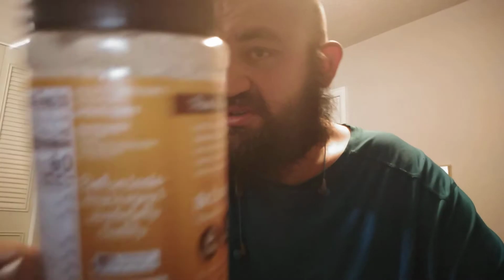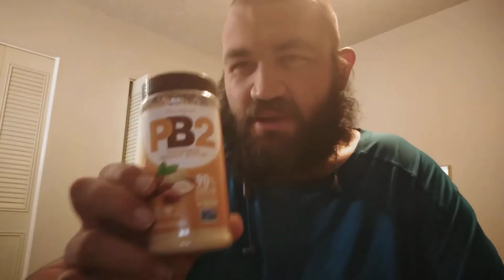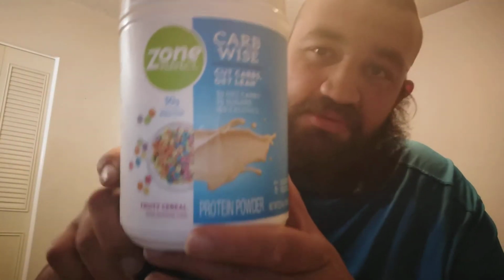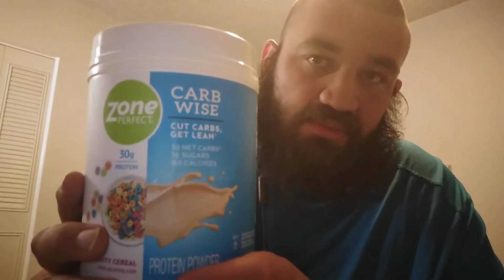My morning suppliments